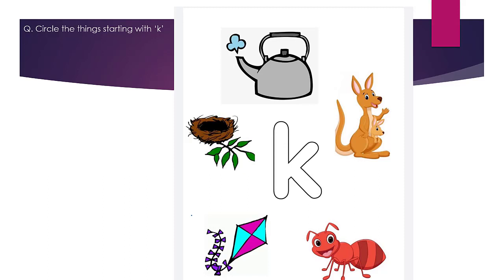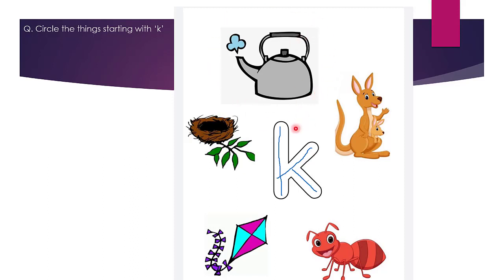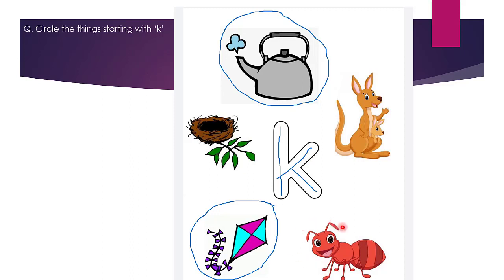Class Montessori 3pl, k, j, v, and voc of k by Haya